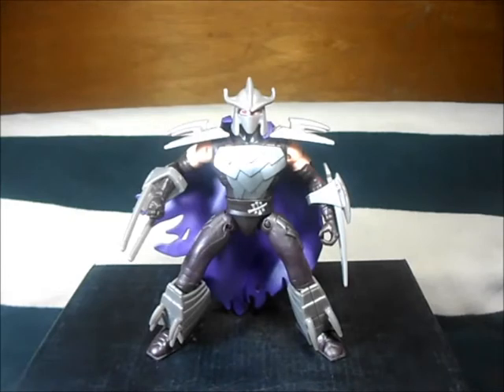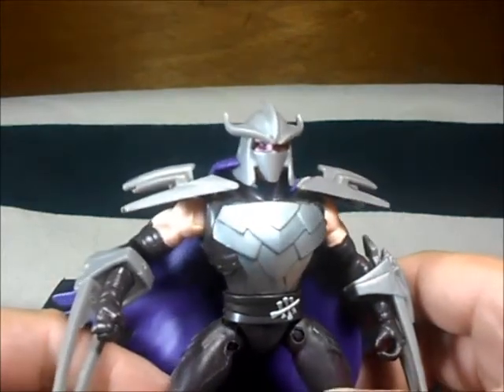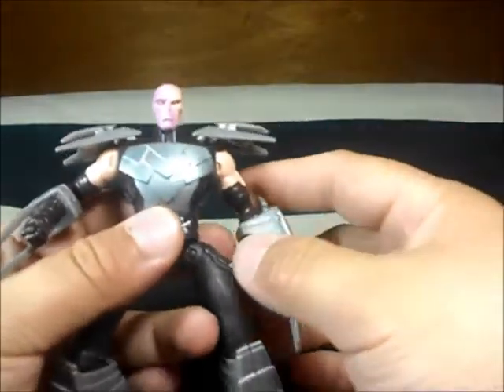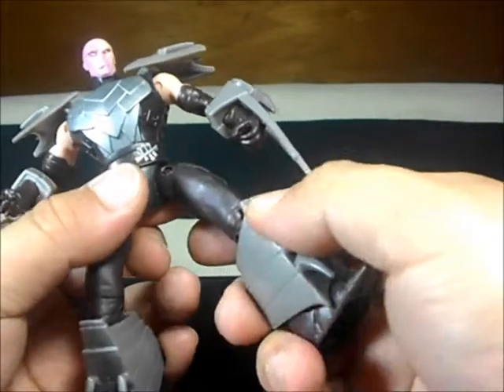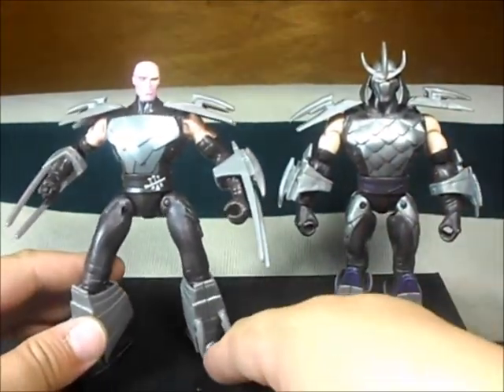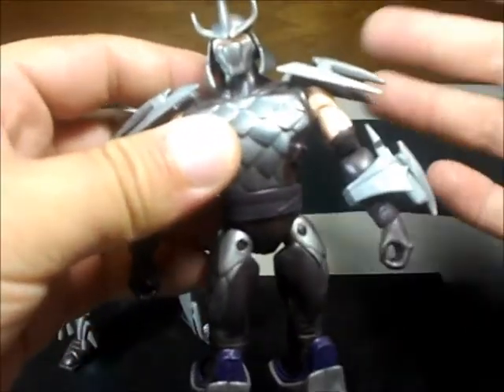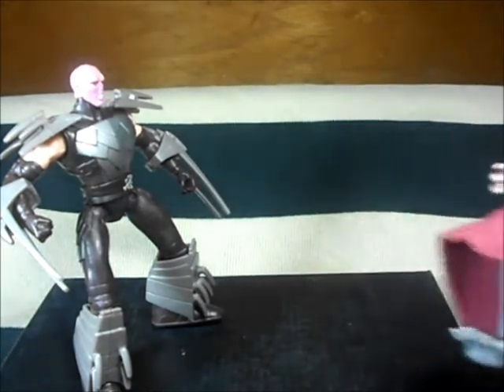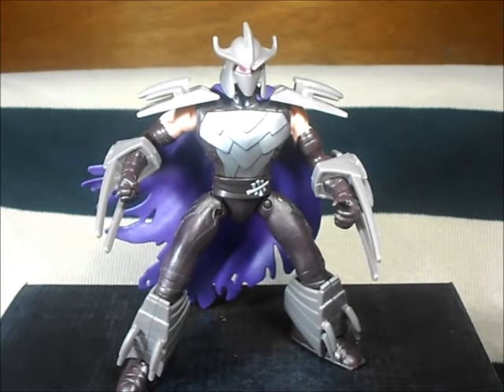TMNT Shredder Nickelodeon Review